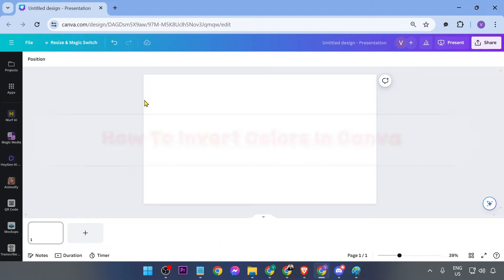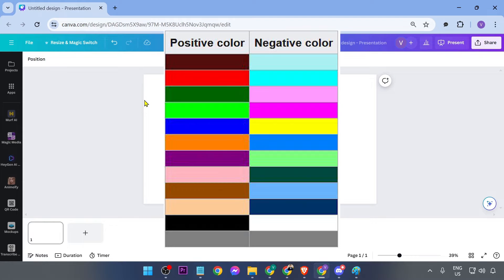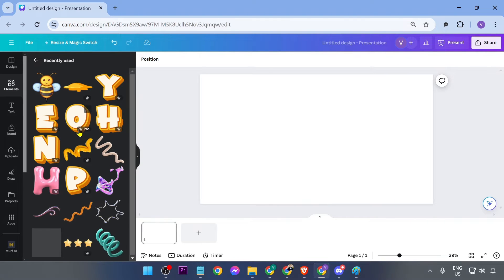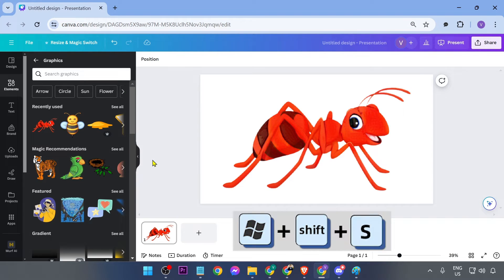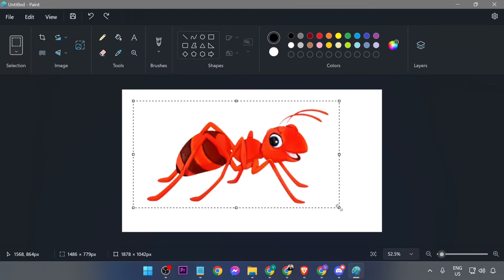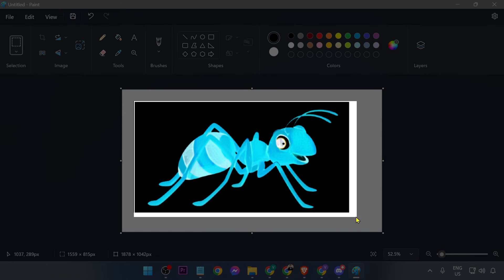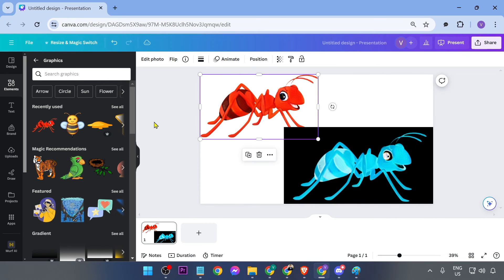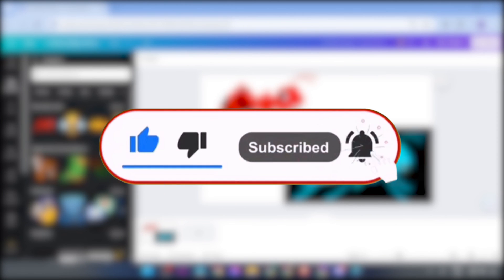How To Invert Colors In Canva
In this short tutorial, you will learn how to invert colors in canva with just a few steps. Watch now and take your design skills to the next level!